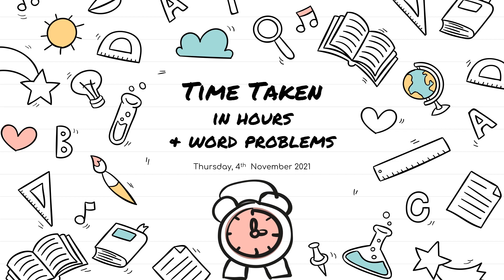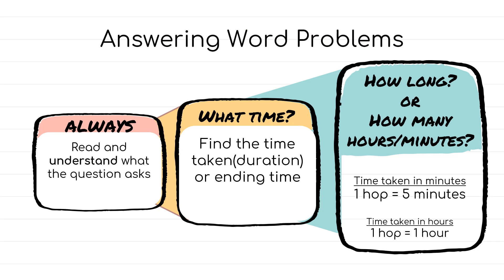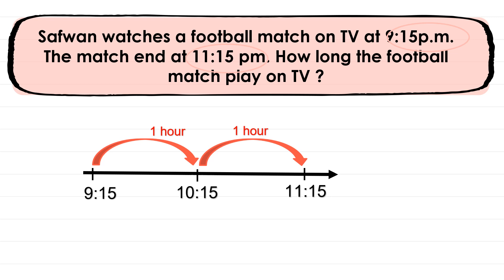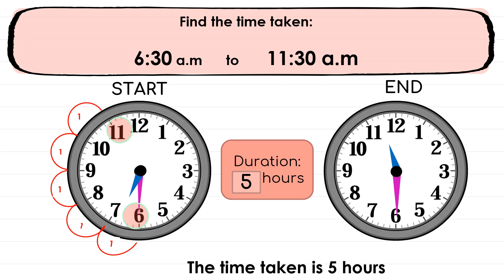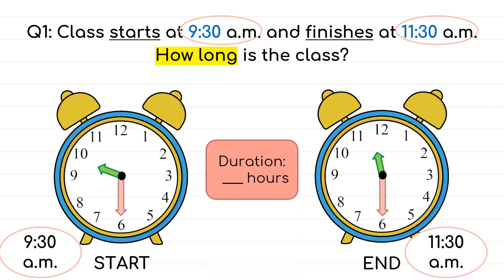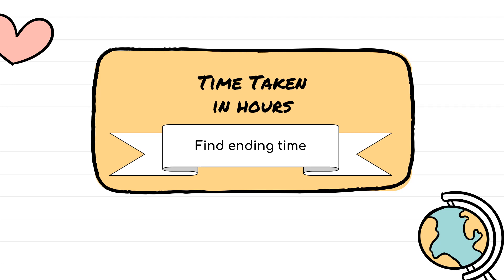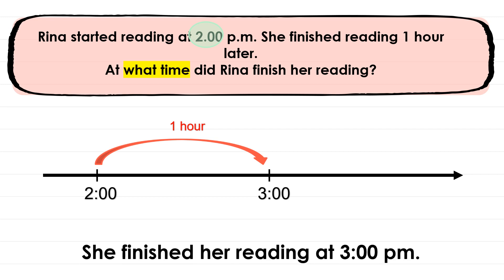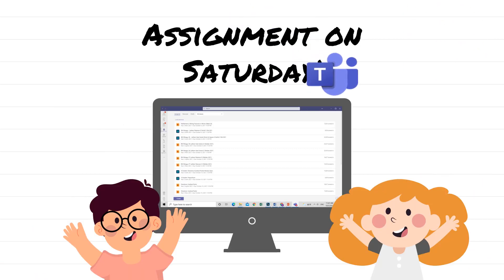Time Taken in Hours & Word Problems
For Time taken in Hour, One hop(jump) mean 1 hour